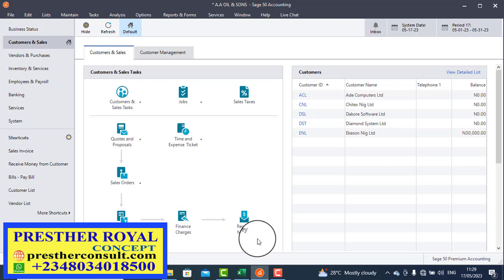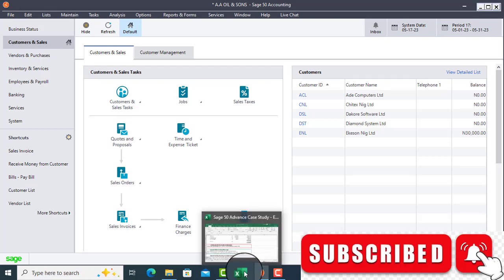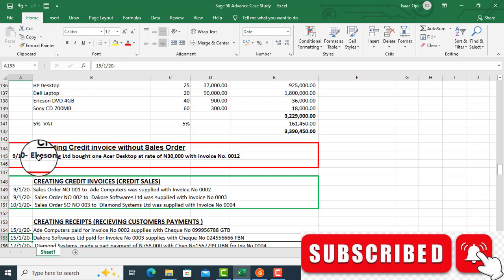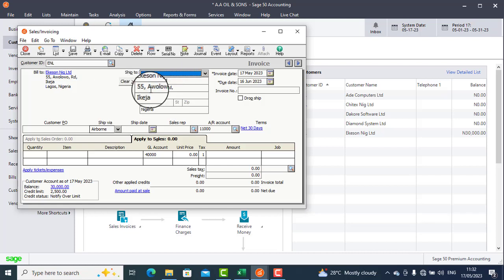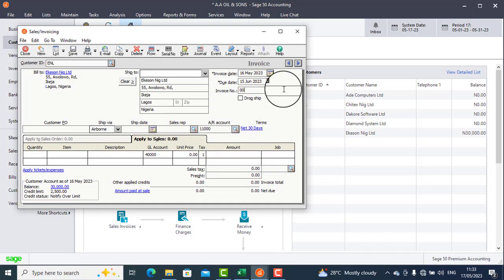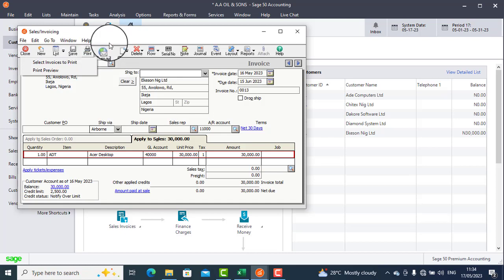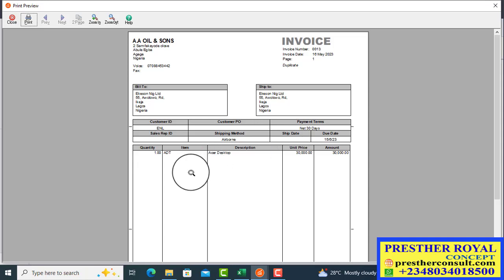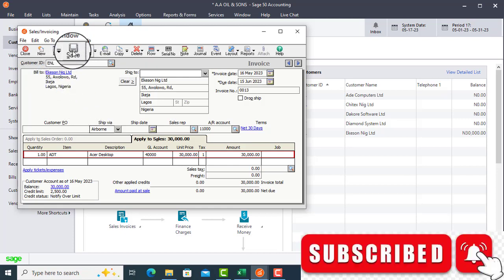HOW TO CREATE SALES INVOICE IN SAGE 50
HOW TO CREATE SALES INVOICE IN SAGE 50, This Video will train you on how to post Sales Invoice in Sage 50,
Click on the Subscription and Like buttons if this is your first time of coming to my Channel so that you will continue to receive professional videos from us. for more information.